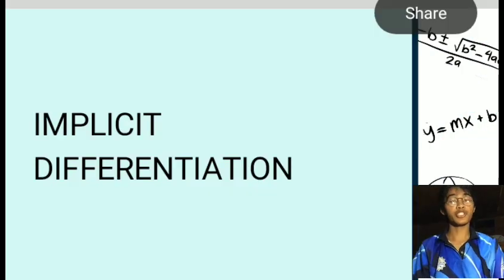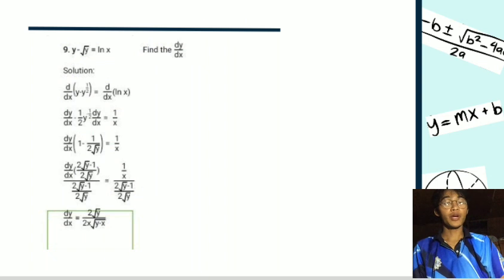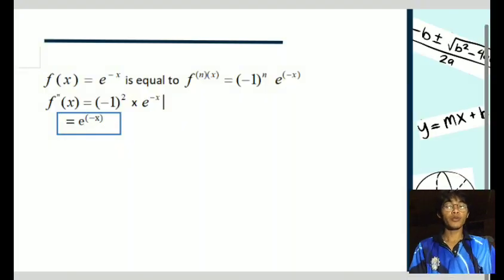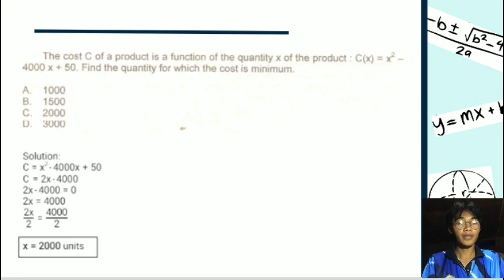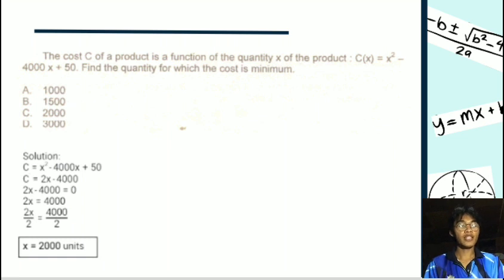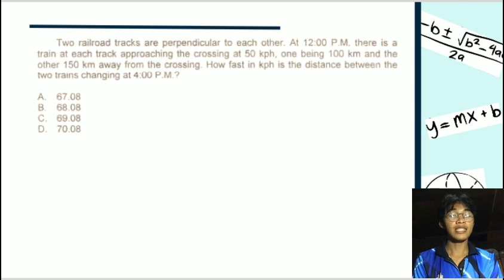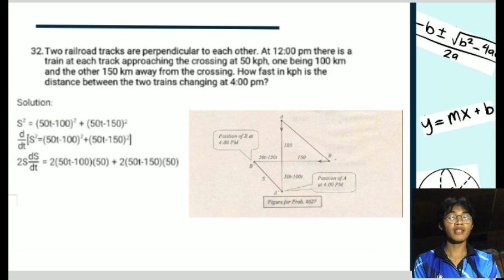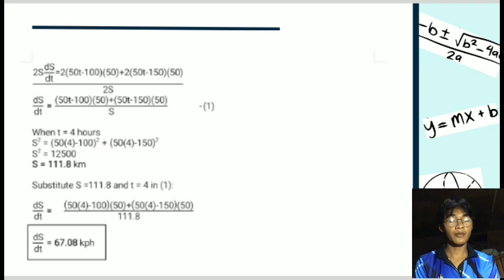Maiso, H_BSCE 1A_9_28_606_627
CALCULUS 1
Student name: Maiso, H
Course: BSCE - 1A
Implicit Differentiation: Problem no. 9
Higher Order Derivatives:  Problem no. 28
Maxima/Minima: Problem no. 606
Time Rates: Problem no. 627